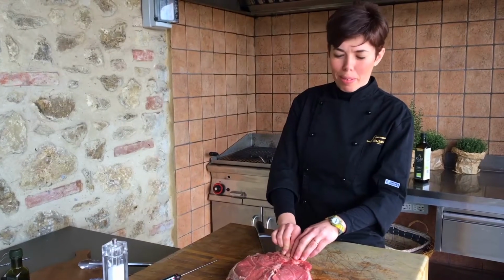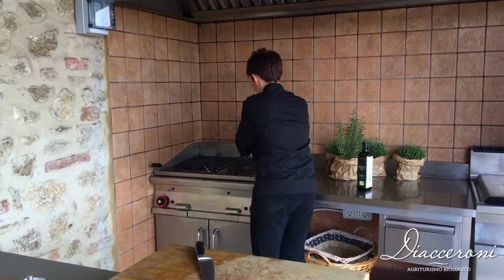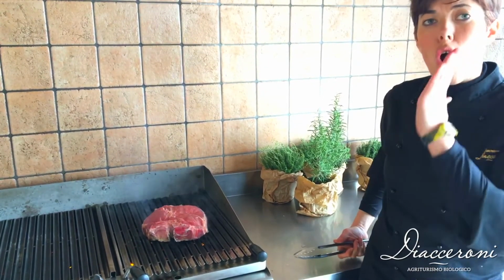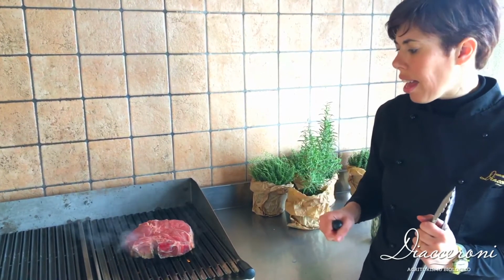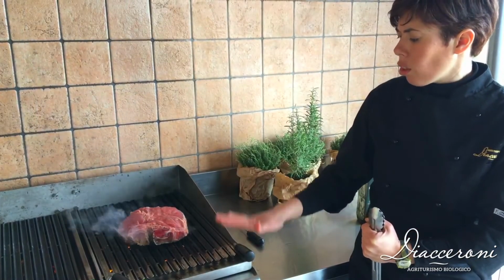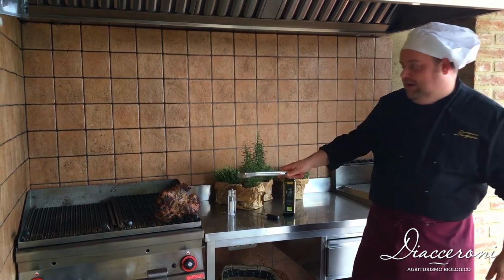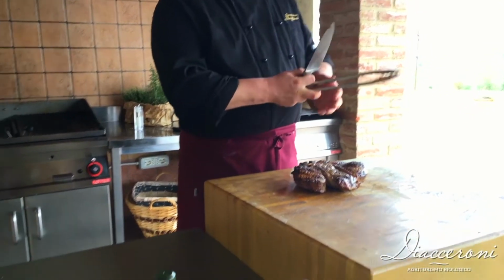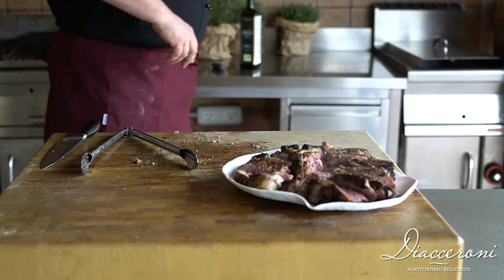9 • Bistecca Fiorentina - Agriturismo Diacceroni